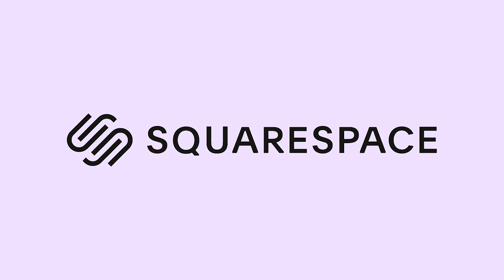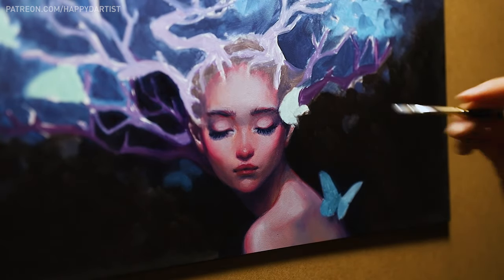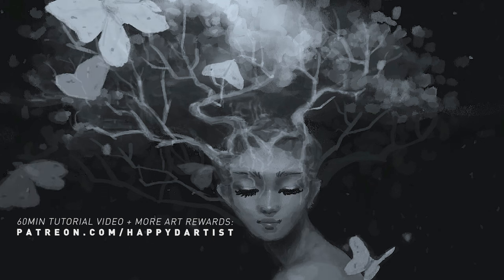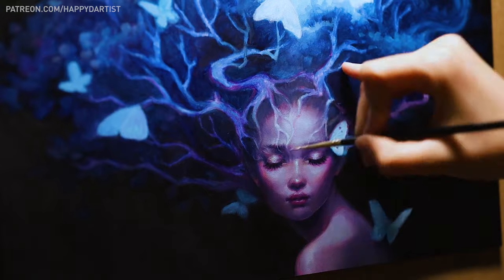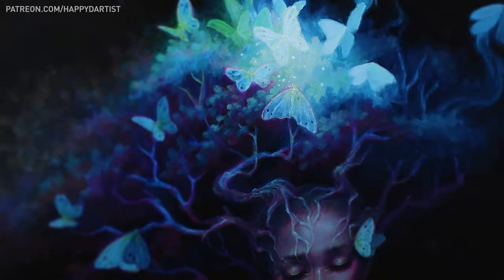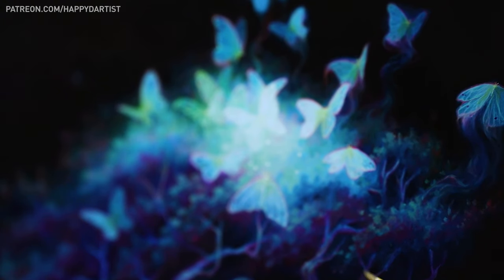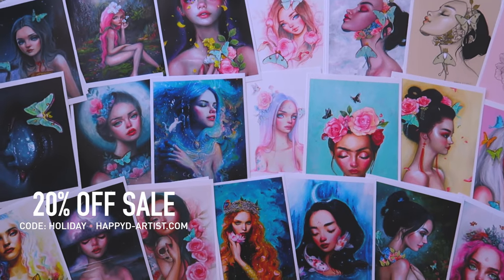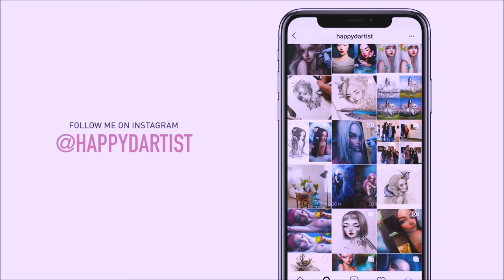How art school changed my creative process 🦋 OIL PAINTING TIMELAPSE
Hello dear friends, today's oil painting timelapse features my piece for the upcoming 100Trees exhibition at Modern Eden Gallery in SF (Opening April 9th). 🎨 It's also the first fantasy style painting I've done since starting school at an academic realism atelier, so I'll be sharing my thoughts on how studying realism has affected my  creative process 😁

Happy